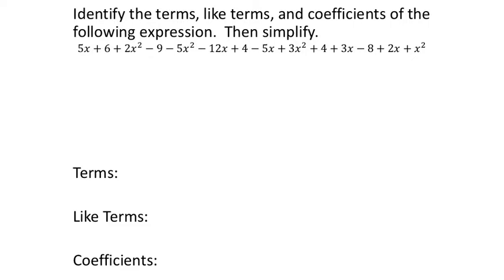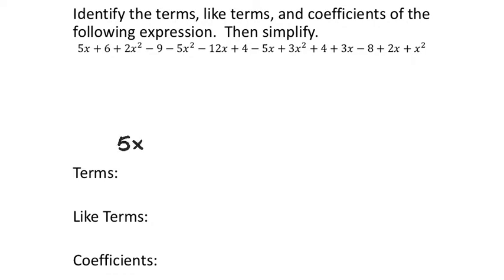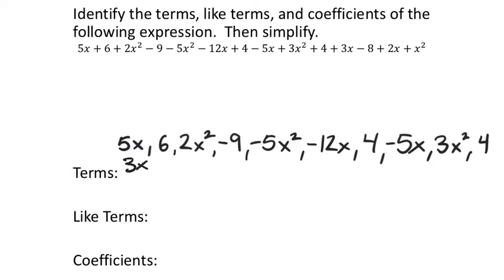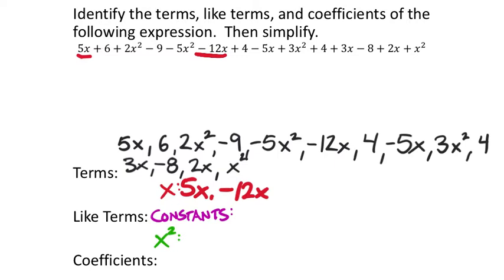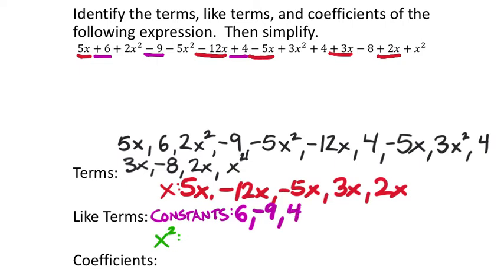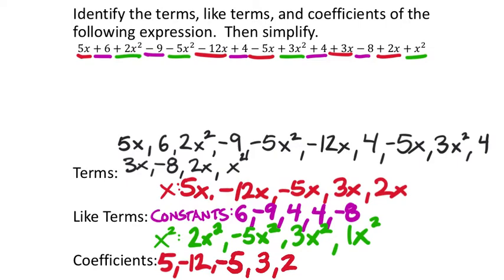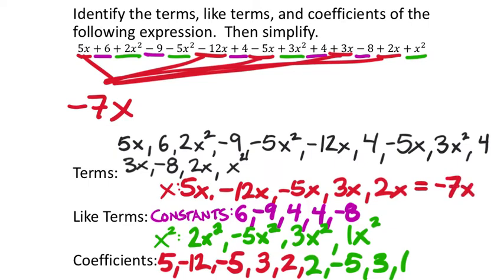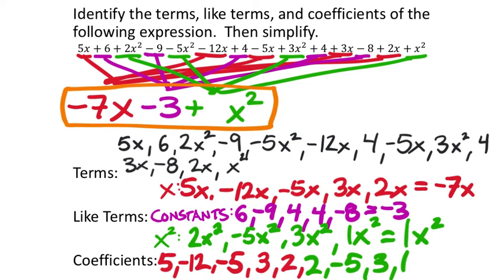Terms, Like Terms, Coefficients Math Vocabulary and Simplifying Expressions